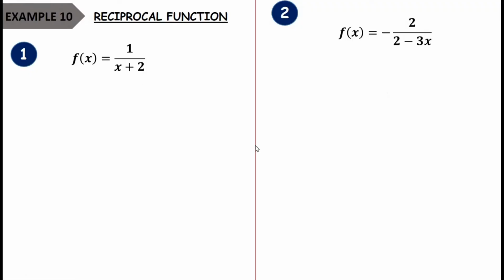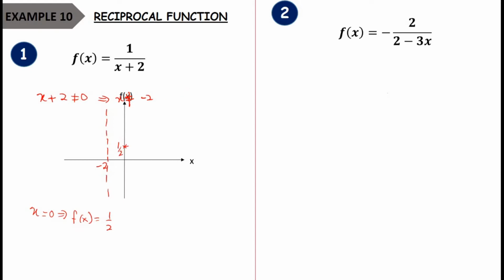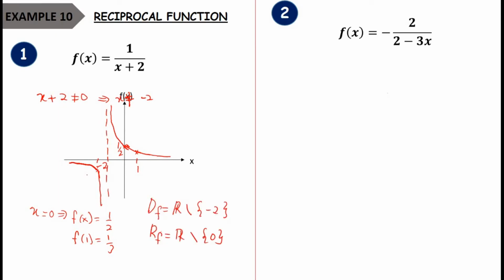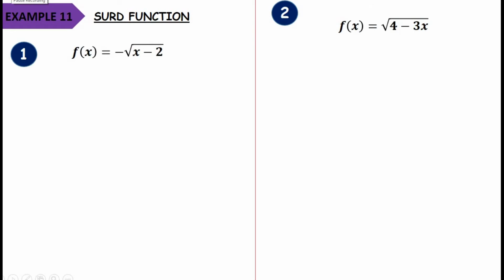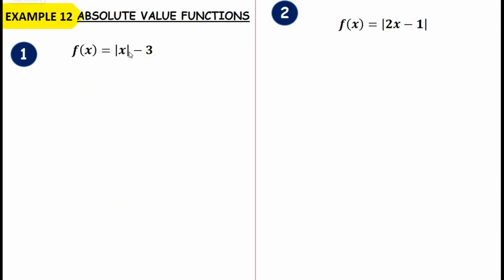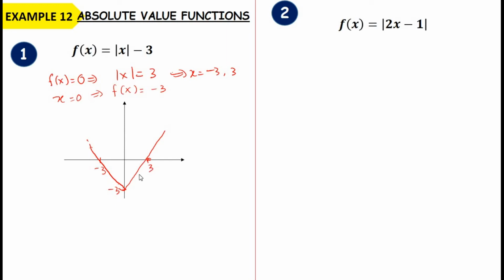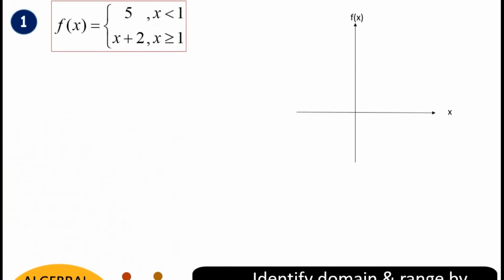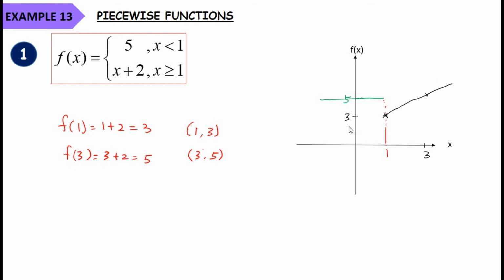Lecture Subtopic 5.1 (EX10-13)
Function & Graphs